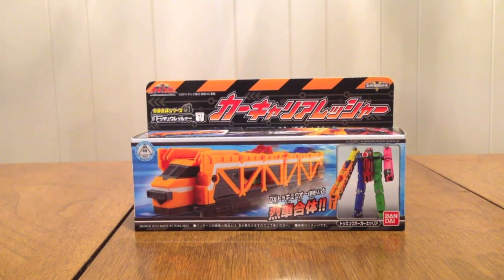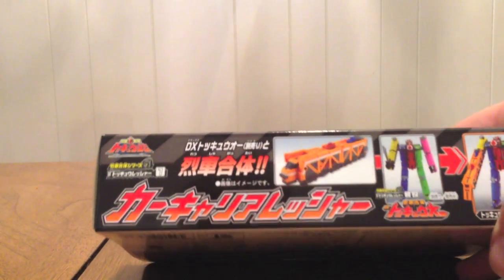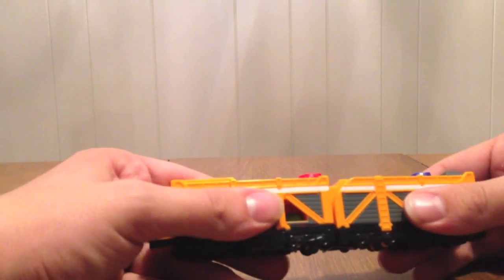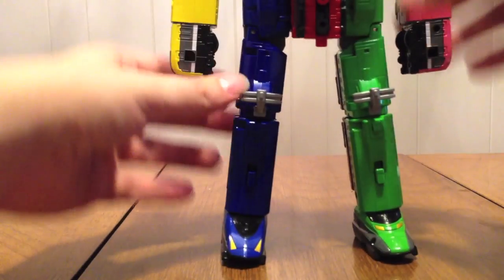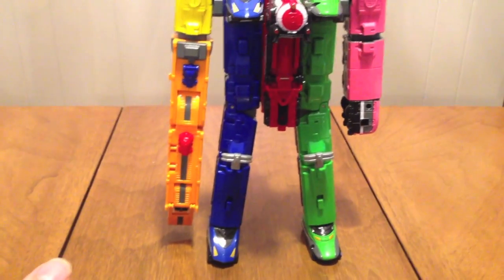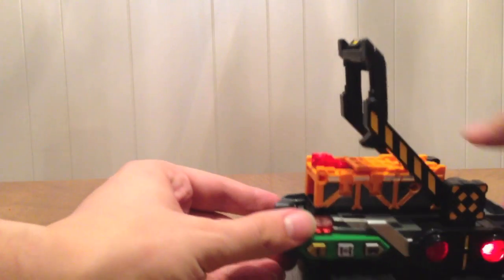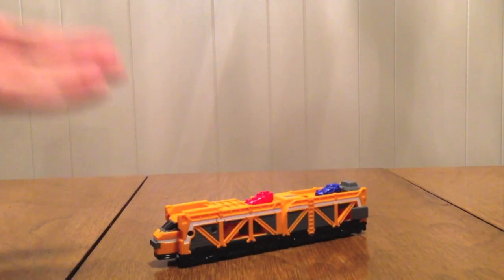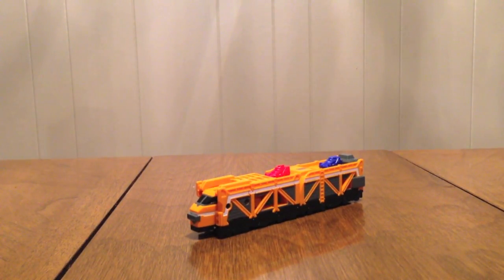Ressha Sentai ToQger Ressha Gattai Series ToQ Ressha 7 Car Carrier Ressha Review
This is my review of the Ressha Sentai ToQger Car Carrier Ressha. The next of our support Ressha is here, and it's a car carrier. This orangey yellow train can connect to the other 5 to make an even longer Rainbow train. It can also be attached to the yellow arm of ToQ-Oh for form ToQ-Oh Car Carrier. The front half can be used with the ToQChanger. When used to transform it turns you into ToQ 1gou Car Carrier and can summon the Car Carrier Ressha. It can also be used with the norikae change function to change to and from ToQ [number] Car Carrier. The additional trains are nice little add-ons that give added playability to both ToQ-Oh and the ToQChanger, and what's even better is that they are relatively inexpensive. The Car Carrier Ressha will later be available with the Tank Ressha and the Diesel Ressha as part of the Diesel-Oh Set.